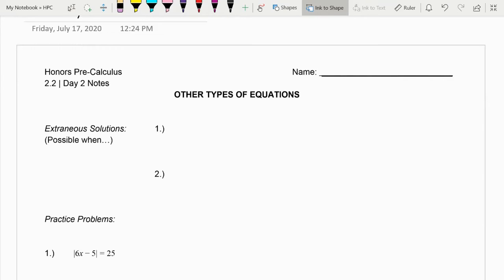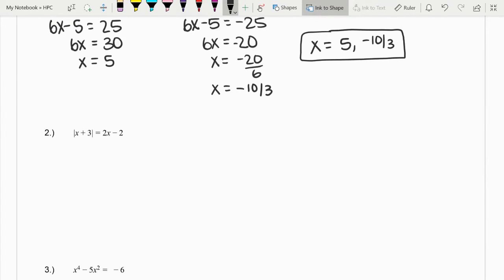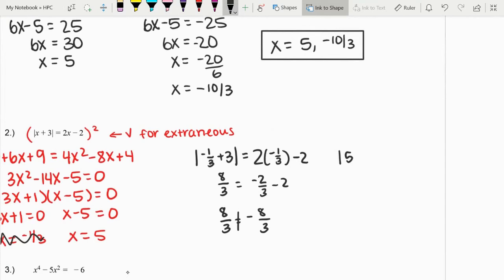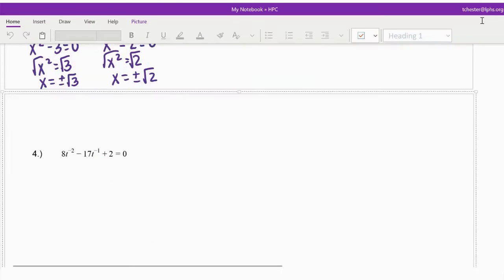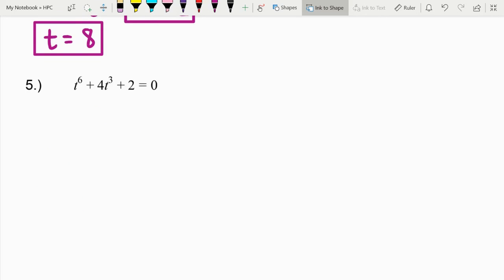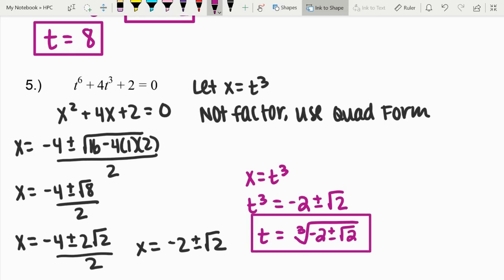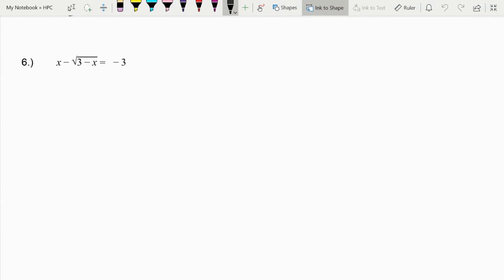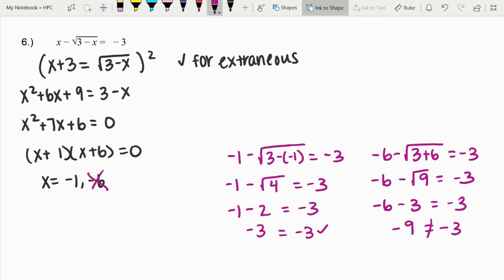HPC Ch 2 Day 2 2.2 Other Types of Equations